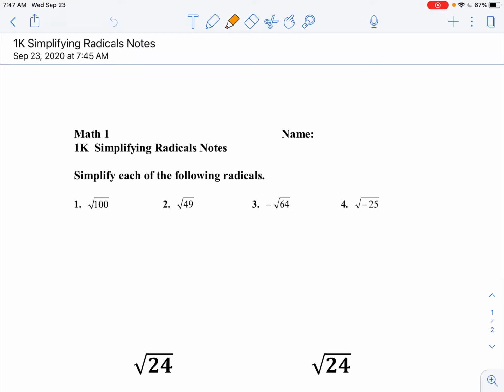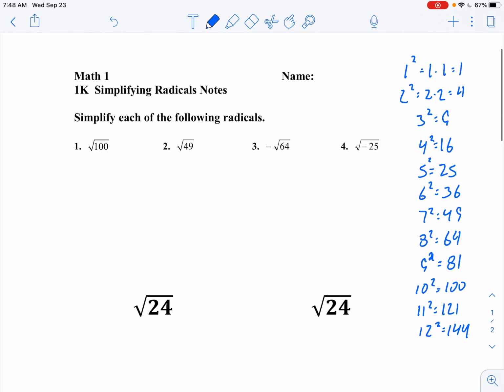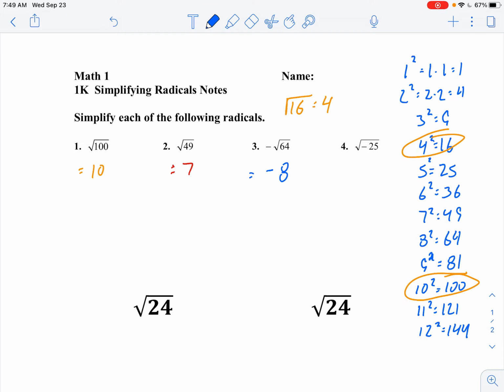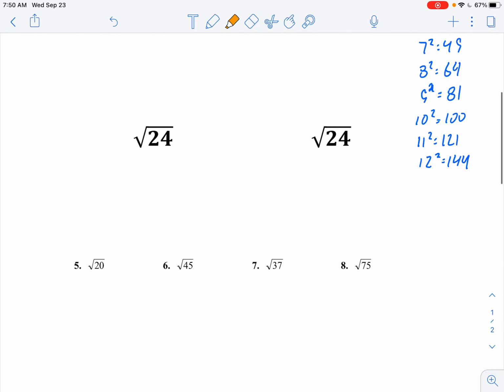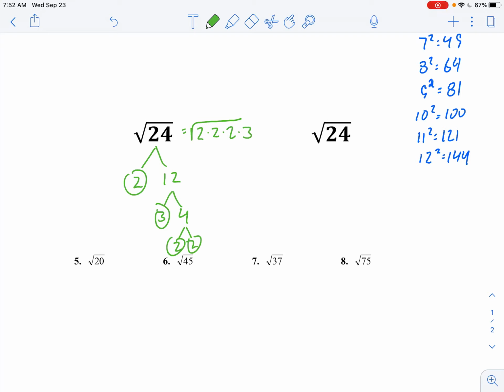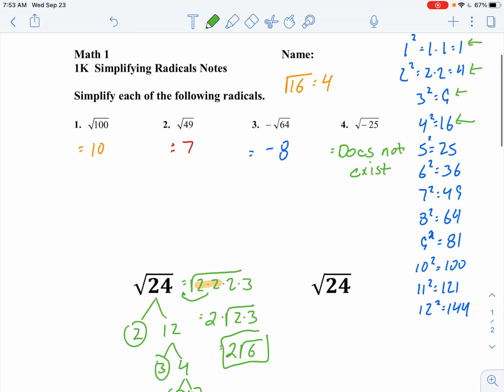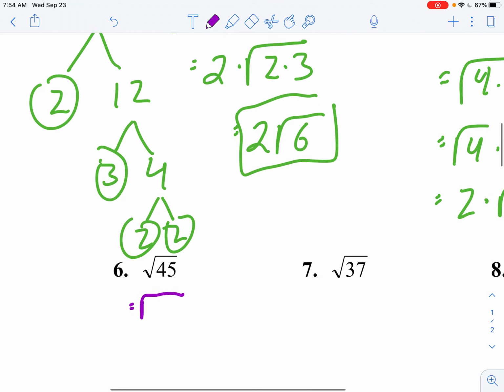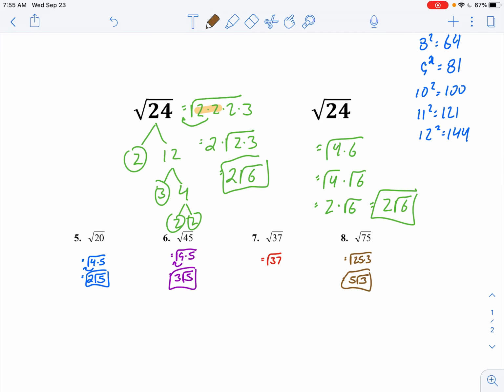Math 1 Prep 1J Simplifying Radicals